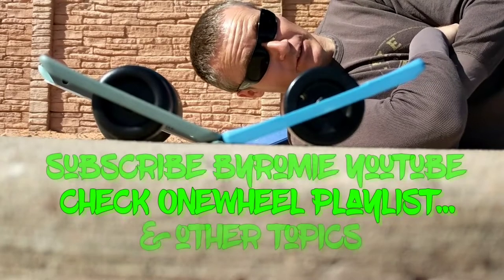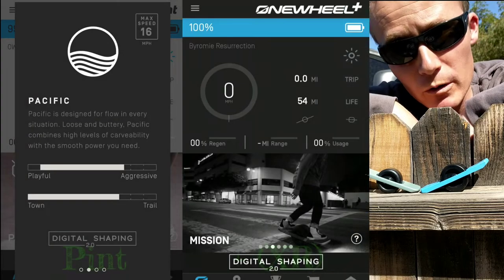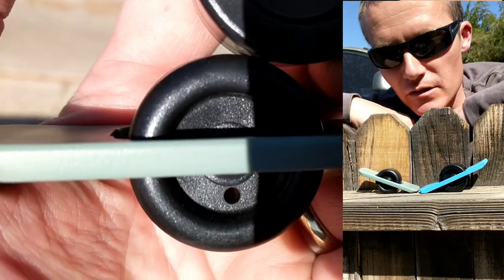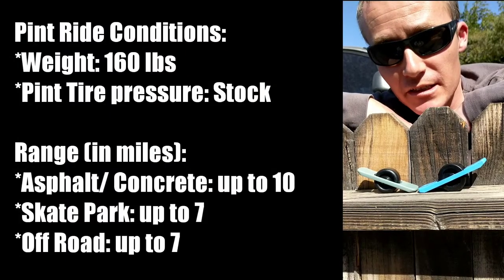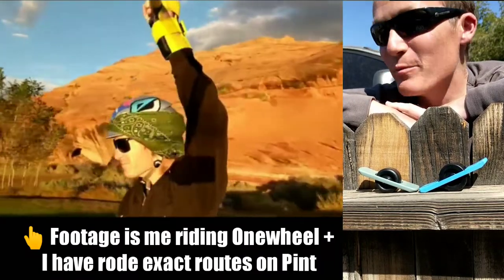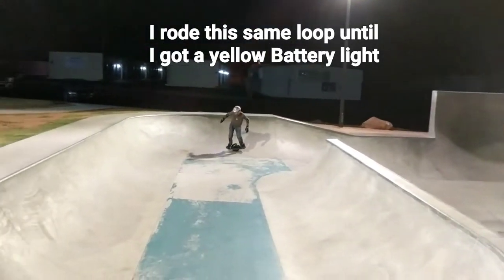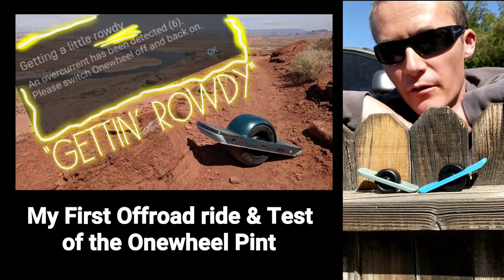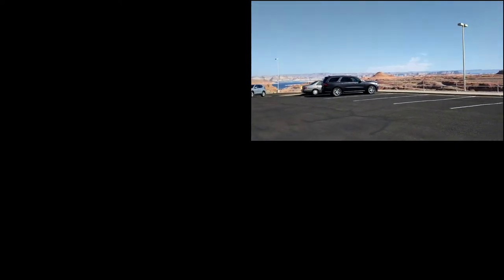Onewheel Pint vs Onewheel Plus ＆ (XR) - Range: Offroad, Skatepark, & Street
A Unique perspective and Comparison between the Onewheel Pint and Onewheel + and XR.   There are several differences between the Pint and its larger onewheel Brother(s), but there are 2 differences that I feel are most important.

Comparing past rides on my plus +, I share how the Pint performed on exact routes and conditions.

Pint Ride Conditions:
*Rider Weight: 160 lbs
Rider Height: 6 ft.
*Pint Tire pressure: Stock

Range (in miles):
*Asphalt/ Concrete: up to 10
*Skate Park: up to 7
*Off Road: up to 7
(for safety and the sake of range anxiety, I recommend considering 1 less mile than what's posted above.  These were maximum results till battery died.)